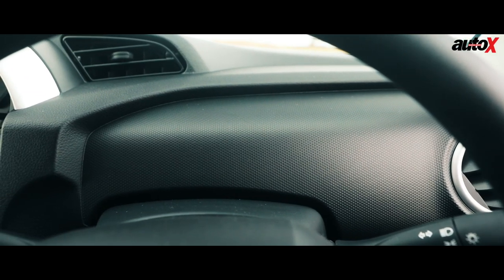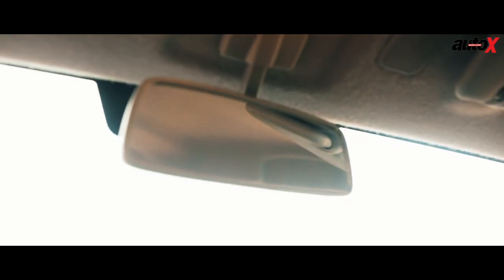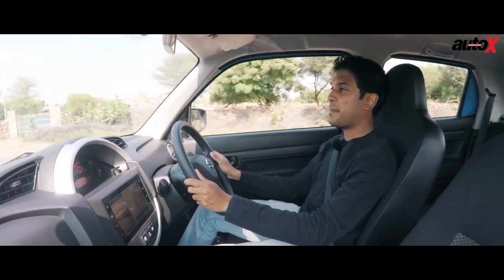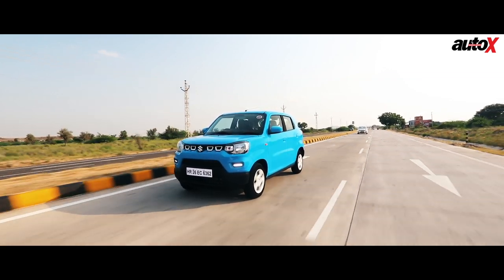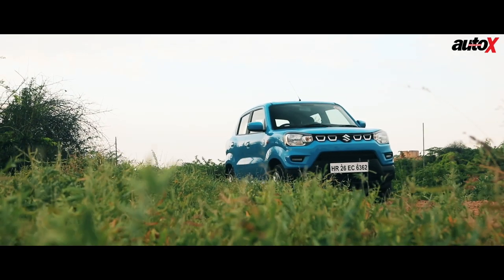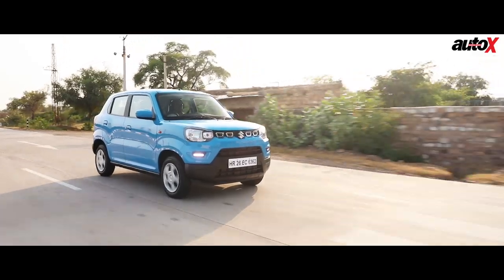Maruti Suzuki S-Presso Review: First Drive | autoX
An entry-level hatchback from Maruti Suzuki is inherently big news, after all these sub-compact Marutis are known for absolutely dominating sales charts. But this new S-Presso enters the space of the highly successful Alto K10. We hit the road to find out if it has what it takes to stand shoulder to shoulder with the K10.